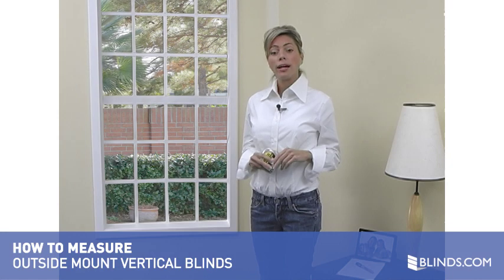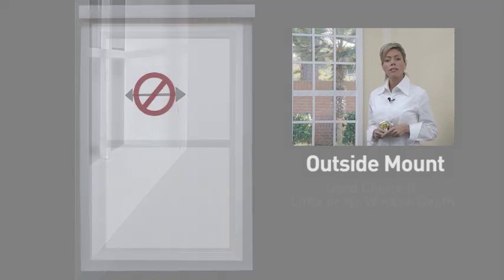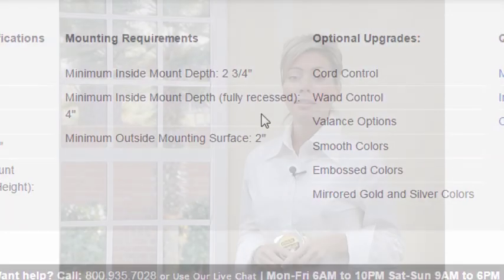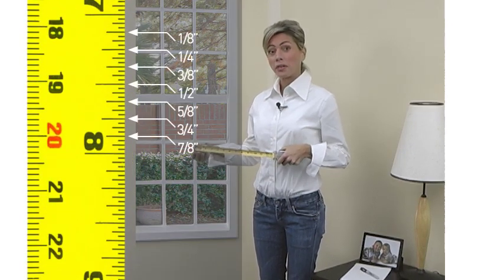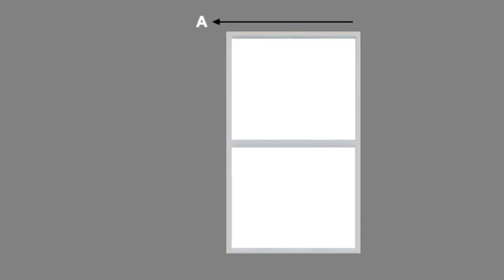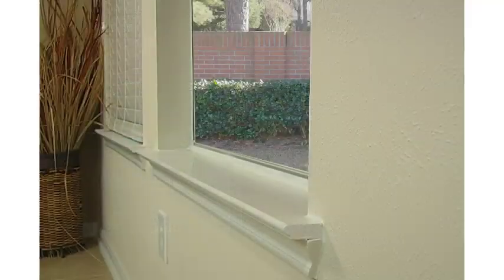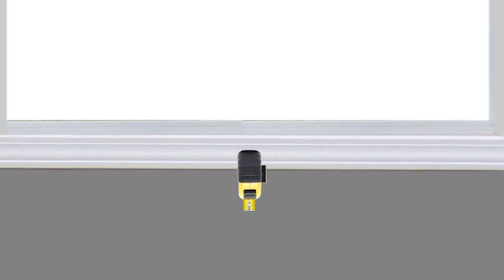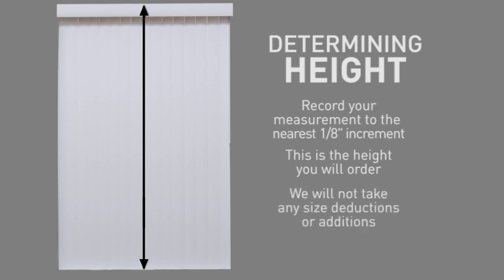How to Measure for Outside Mount Vertical Blinds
Measuring for Outside Mount Vertical Blinds is just 2 easy steps. In this short video from Blinds.com, you'll see just how easy it is!

Transcript:
Measuring for vertical blinds is simple – it’s just 2 easy steps. In this short video you will see just how easy it is to measure for an Outside Mount. Outside mount blinds are a good choice if an inside mount is not possible due to little or no window depth. Outside mount blinds are mounted outside the window opening on either the wood trim frame or adjacent flat surface area. The product details page on our web site provides information on how much flat space is required around your window to install your blinds. When you specify an outside mount, we will not take any size deductions – your blind will be made at the exact size you specify. When measuring for any window covering, it is important to use a steel measuring tape and round to the nearest 1/8” of an inch increment.

Your first step is to determine the width of the blind you will order. If you have trim around your window, simply measure to the far edges of your trim from left to right. If your window opening has no trim around it, measure a distance from point A to point B that includes any extra width you may desire for light gap coverage and privacy. We recommend adding 2” to 3” to each side. This will be the width that you will order.

Your second step is to determine you’re the height of the blind you will order. If your window has a protruding sill, start from the sill and measure 3” beyond the top of your window opening in order to accommodate for mounting hardware. If your window sill does not protrude, we suggest you begin your measurement 2”-3” below the sill for maximum coverage and then measure to 3” beyond the top of your window opening to accommodate your hardware. Record your measurement to the nearest 1/8” increment; this is the height you will order. We will not take any size deductions or additions – your blind will be made the exact size you specify. Now that you have completed these 2 simple steps you are ready to place your order, it’s that easy.